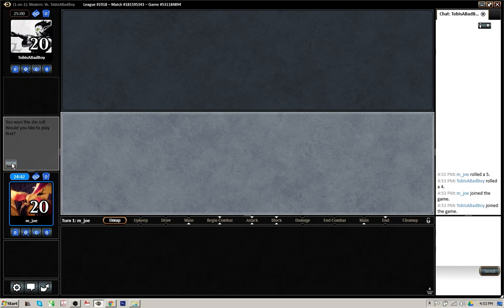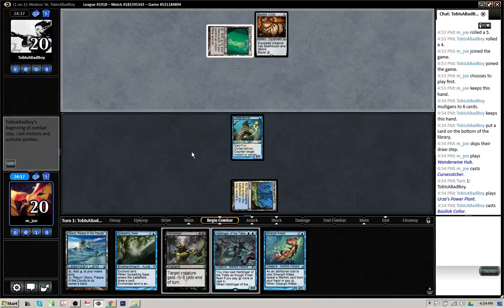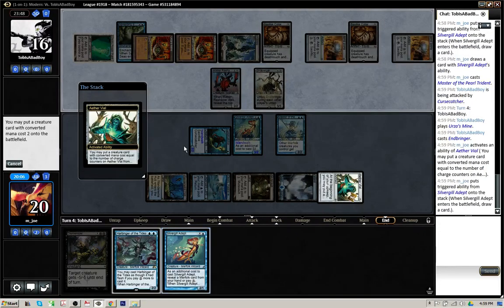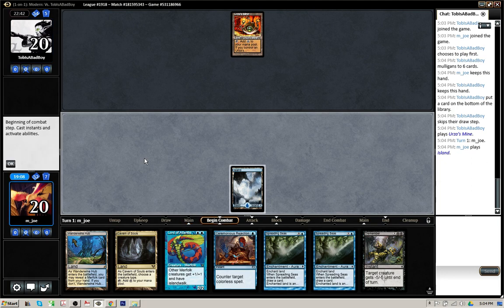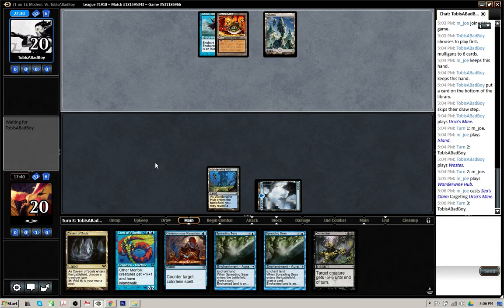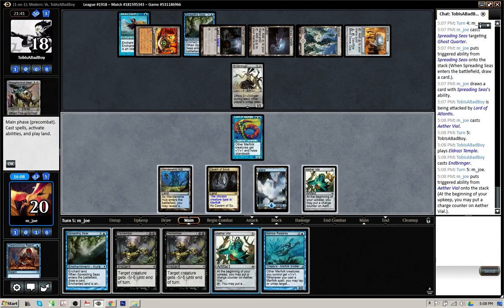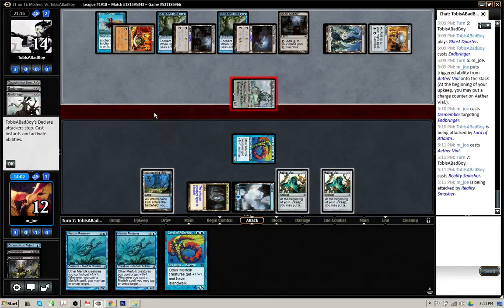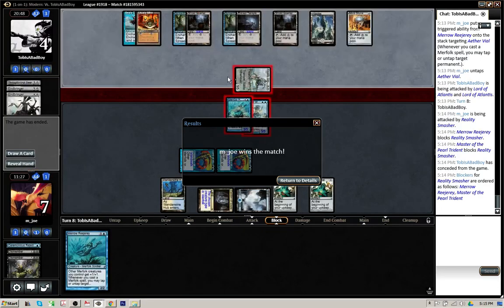Modern Merfolk vs Eldrazi Tron (Round 1) 05/28/17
Modern Friendly League, Round 1 (see below for deck and sideboard)

Modern Merfolk vs Eldrazi Tron

Decklist:

30 CREATURES
4 Cursecatcher
4 Silvergill Adept
4 Harbinger of the Tides
4 Master of the Pearl Trident
4 Lord of Atlantis
3 Merrow Reejerey
4 Master of Waves
2 Kira, Great Glass-Spinner
1 Sygg, River Cutthroat

10 NON-CREATURE SPELLS
4 AEther Vial
4 Spreading Seas
2 Dismember

20 LANDS
8 Island
4 Wanderwine Hub
2 Cavern of Souls
1 Minamo, School at Water's Edge
1 Oboro, Palace in the Clouds
4 Mutavault

SIDEBOARD:
3 Ceremonious Rejection
3 Negate
3 Dispel
3 Relic of Progenitus
3 Sea's Claim

Sideboard plan for this match:
-4 Cursecatcher
-2 Master of Waves
-1 Sygg, River Cutthroat
+3 Sea's Claim
+3 Ceremonious Rejection
+1 Negate

I was testing Sygg in this league. In my normal list with 4x Reejerey, I would sideboard out 3 Master of Waves instead of 2.